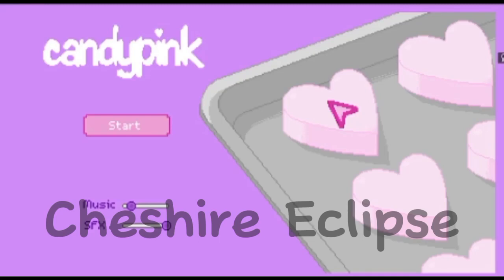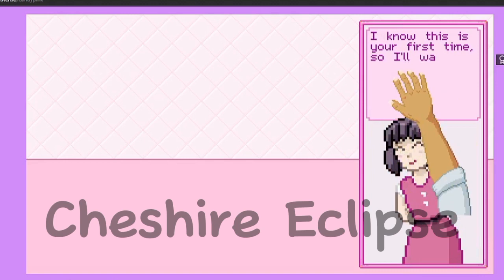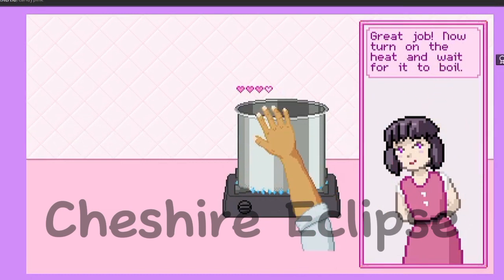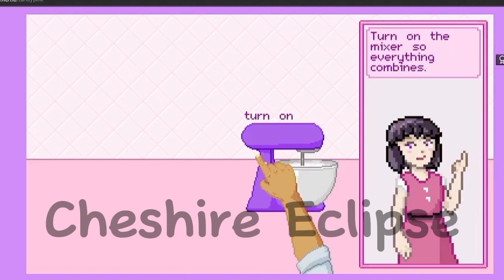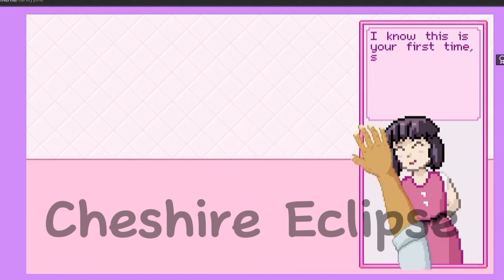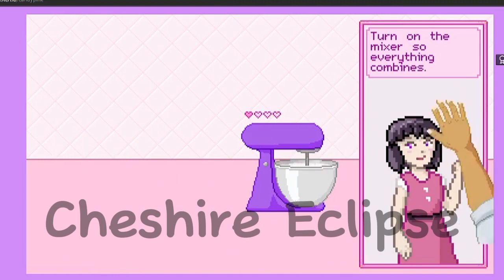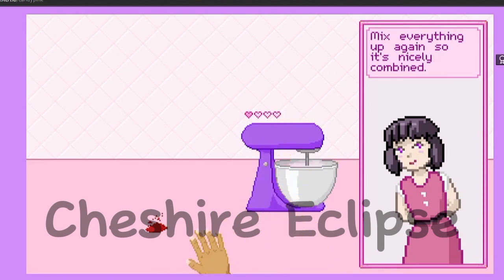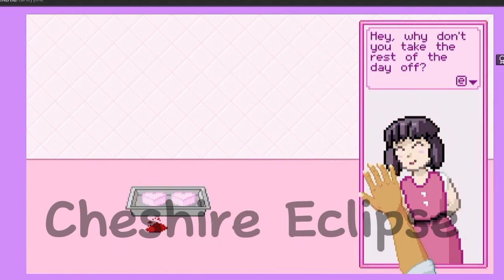Candy Pink 🍬 🩷 | Gameplay Video | Read Desc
This is my first proper gameplay video, had to record audio and video separately due to my PC not picking up my voice. If the audio is glitched or delayed that's why.

the game is called Candy Pink. I found it on Itchi.oi or however it's spelled